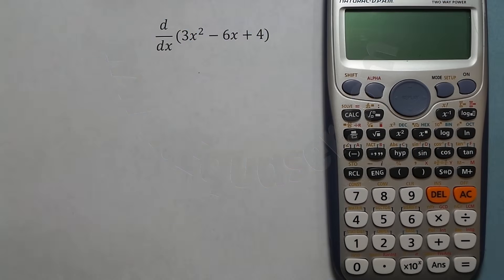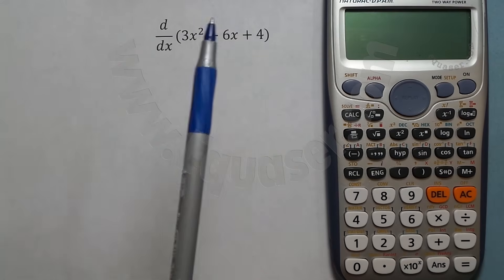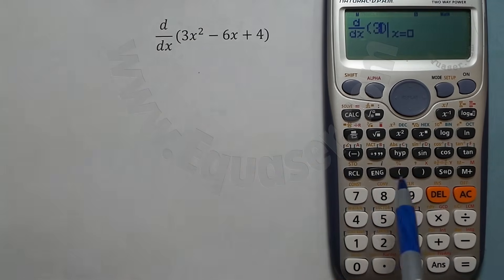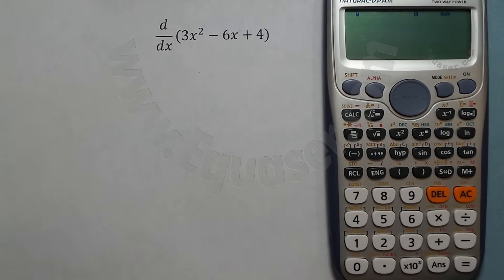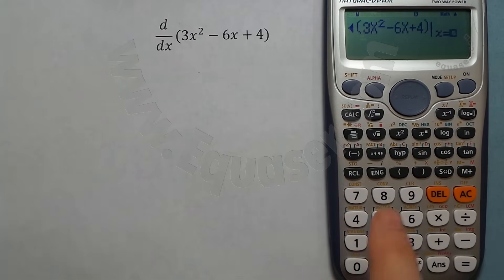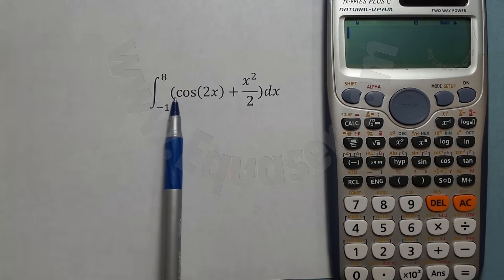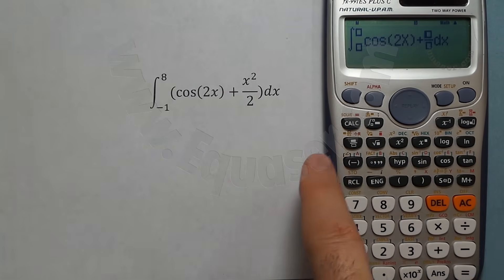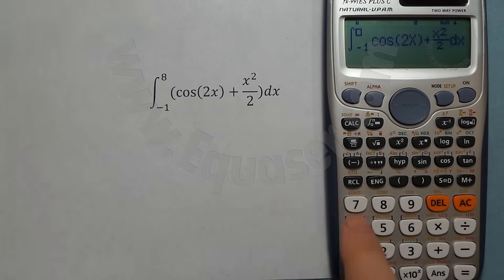Casio Fx-115es Fx-991es Plus Derivative and Integral evaluation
Using Casio Fx-115 and Fx-991es Plus C to evaluate Derivative and Integral.
This video shows you how to get result as number.